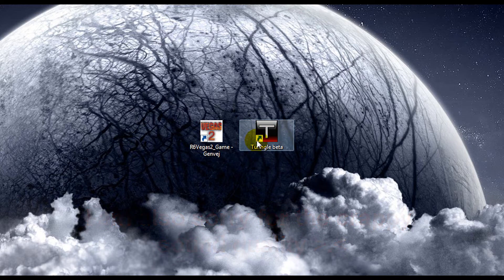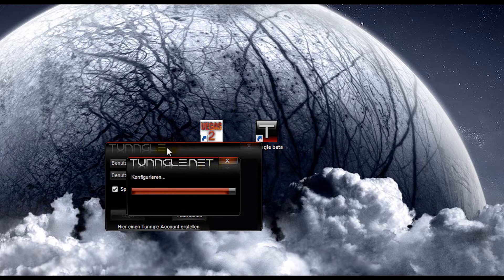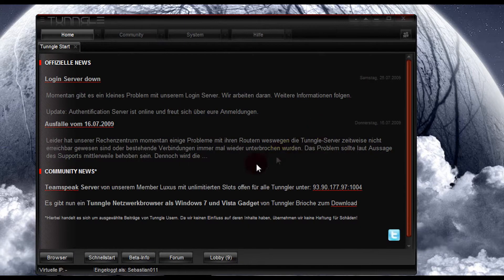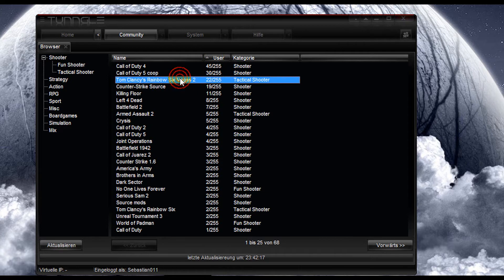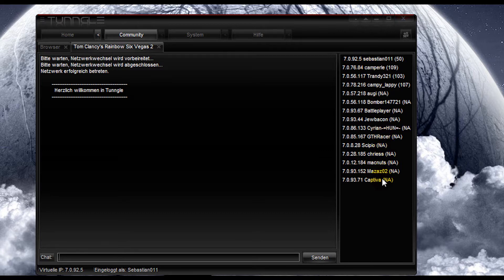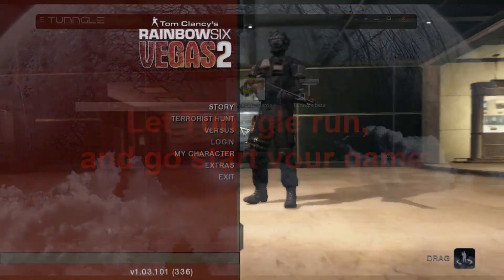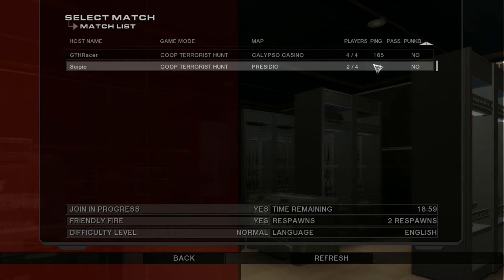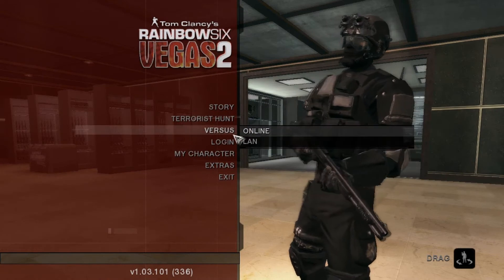Tunngle - The new hamachi / Garena! LAN gaming over internet made easy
What Is Tunngle?:
Tunngle is a revolutionary peer to peer VPN solution that delivers the best online entertainment experience. Tunngle virtual networks are the ideal place to play PC games with your friends over the internet, while enjoying all the commodities of a Local Area Network party.

THIS IS NOT NEEDED ANYMORE AS INTERNATIONAL RELEASE IS OUT!
BUTTON TRANSLATION! BUTTON TRANSLATION!

Picture 1: Login
Note: I thought Login and Autologon spoke for themselves

Picture 2: Overview
Note: Not translated buttons speaks for themselves!

Picture 3: Community
Note: Skins button redirects you to a site, where you can download Tunngle skins

Picture 4: Game Browser
Note: 65 online in Call Of Duty 4!!!

Picture 5: Game Lobby
Note: No note

Picture 6: System Overview
Note: Change Tunngles design in the skins section  sound is sound settings

Picture 7: Player menu overview
Note: No note

Picture 8: Ban List
Note: I dont know what the Übernhem button does

Picture 9: Contact List
Note: Rechte & Tunngle Shares needs to be explored more